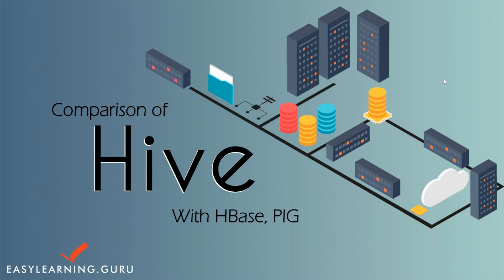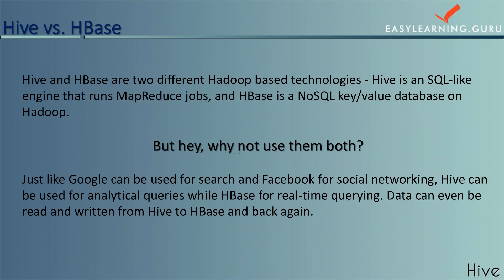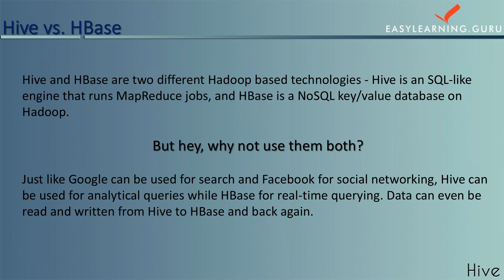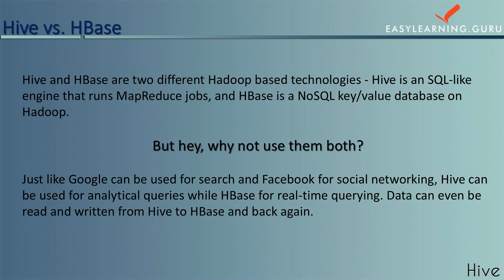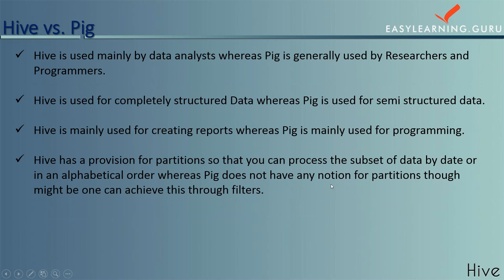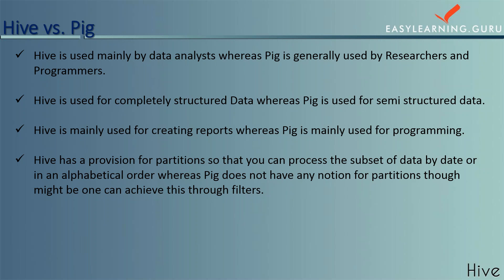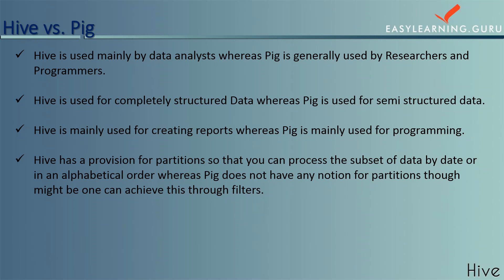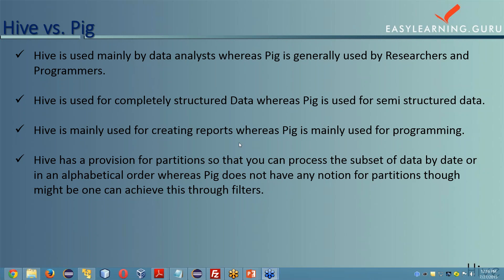Comparison of Hive with HBase and PIG | Hive vs HBase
This Hive Tutorial Video takes the comparison of Hive with HBase and Pig. In this video you will Learn Hive vs HBase and Hive Vs Pig. Check this Link for more detail
or